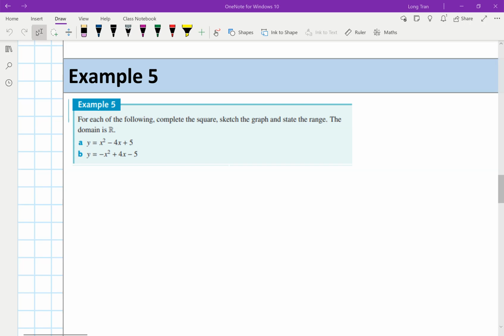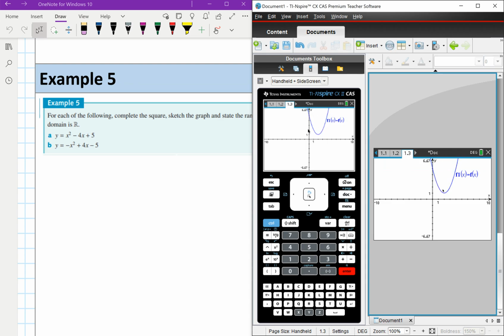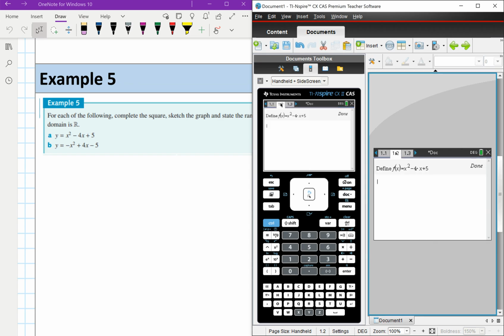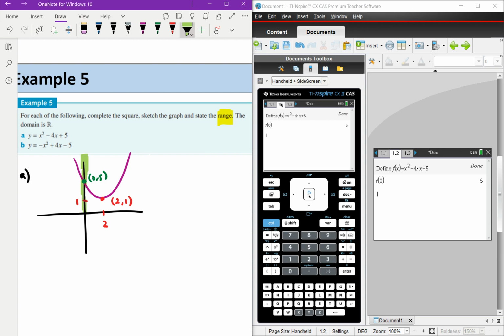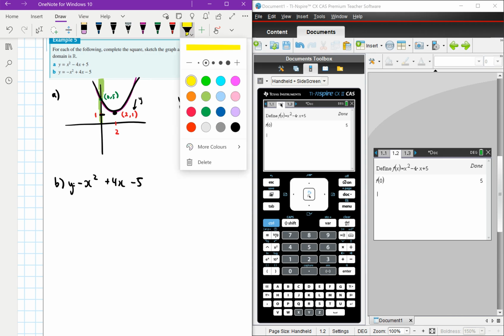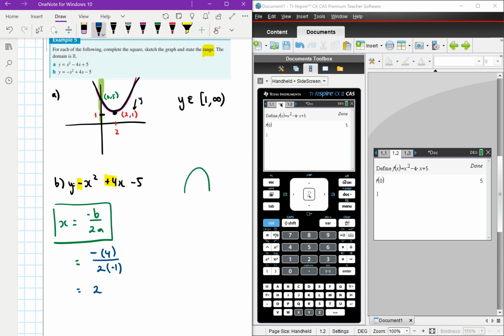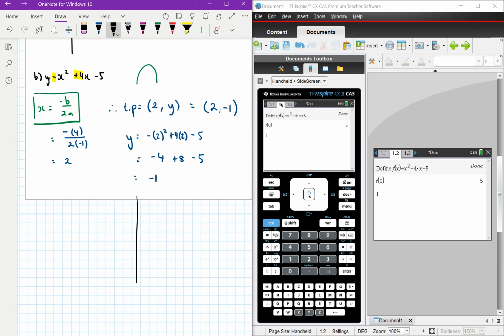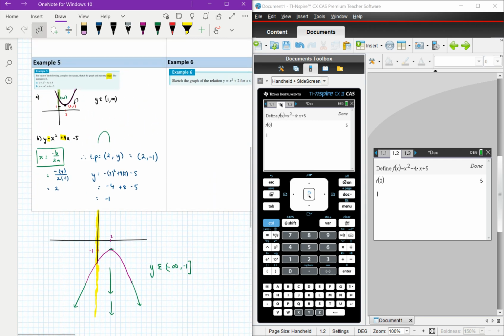Example 5 vidclass